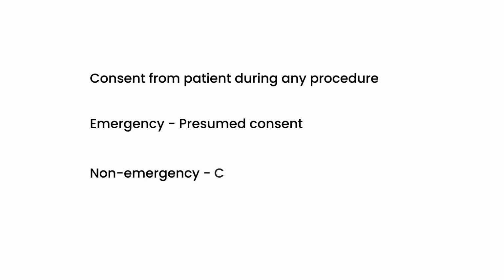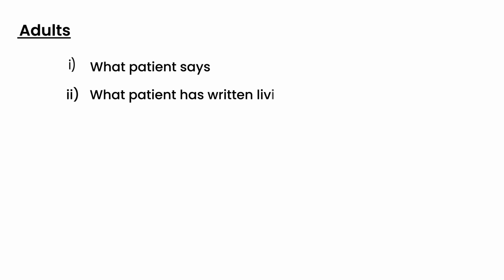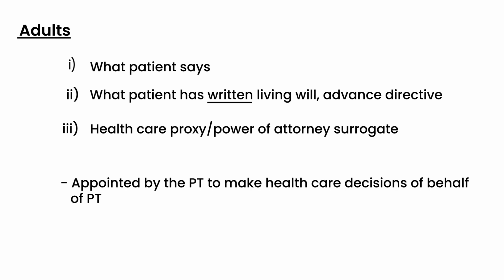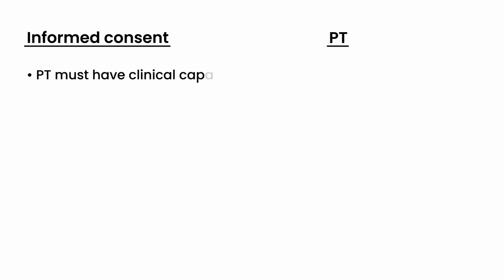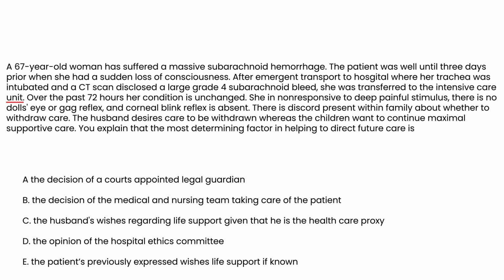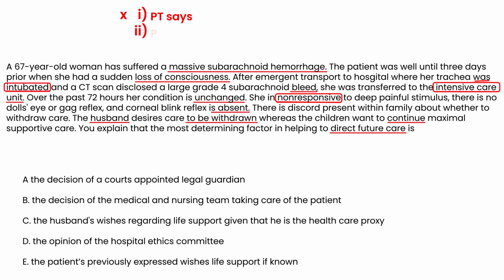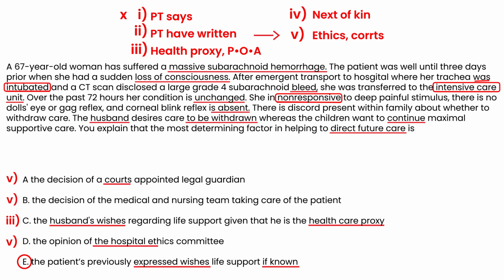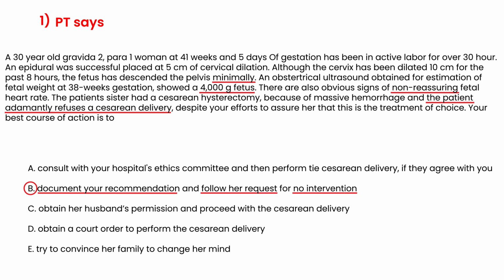Consent and Medical Decision Making Explained | Ethics, Capacity & Legal Principles | CanadaQBank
In this high-yield medical ethics review, we explain Consent and Medical Decision Making — a core concept in clinical practice that ensures patient autonomy and ethical care.

This video covers types of consent, decision-making capacity, informed consent requirements, surrogate decision makers, and emergency exceptions, making it ideal for USMLE Step 1, Step 2 CK, NCLEX, PLAB, PANCE, and medical & nursing exams.

Principles of informed consent
Decision-making capacity assessment
Express vs implied consent
Surrogate decision makers and proxies
Advance directives and living wills
Emergency and incapacity exceptions
High-yield exam scenarios

Informed consent requires capacity, disclosure, understanding, voluntariness, and consent
Capacity is decision-specific and can fluctuate
Patients may refuse treatment even if refusal leads to harm
Surrogate decision makers follow substituted judgment
Best interest standard used when preferences are unknown
Emergencies allow treatment without consent

Common Situations Covered

Patients lacking decision-making capacity
Unconscious or critically ill patients
Minors and parental consent
Psychiatric patients and involuntary treatment
Advance directives and DNR orders

Perfect For

Medical students and nursing students
USMLE Step 1 and Step 2 CK ethics preparation
NCLEX ethics and legal concepts
PLAB and PANCE ethics review
Clinical professionalism and patient safety